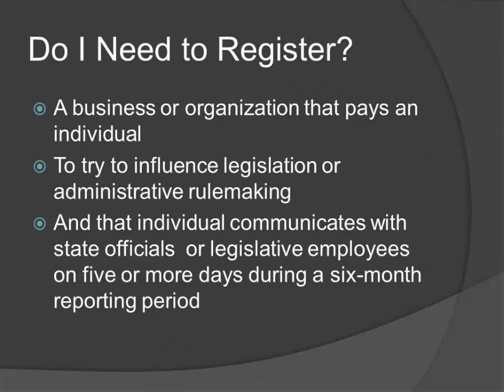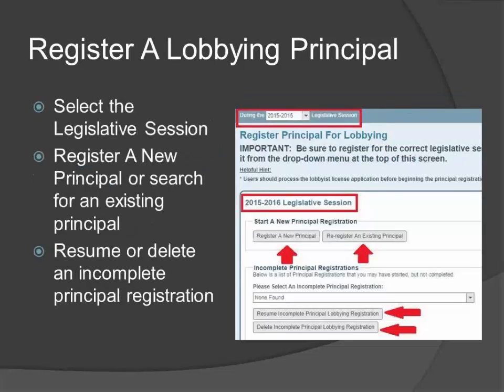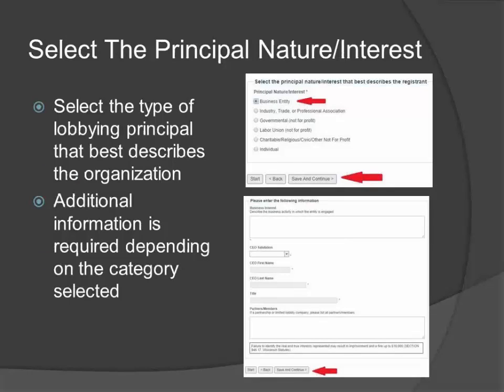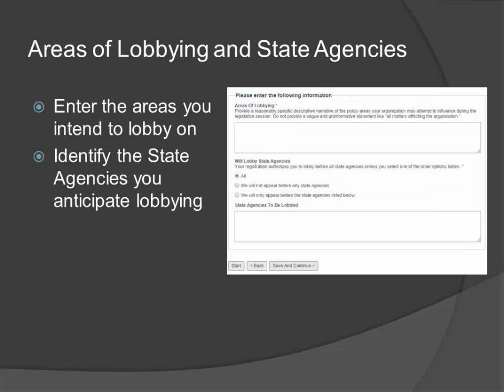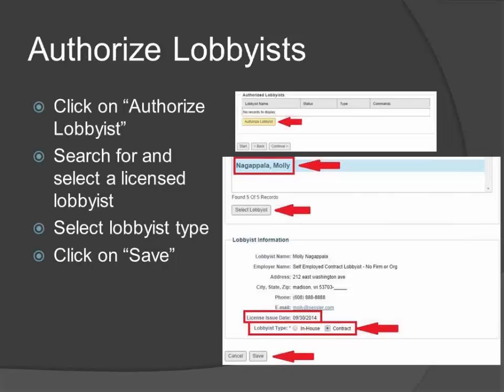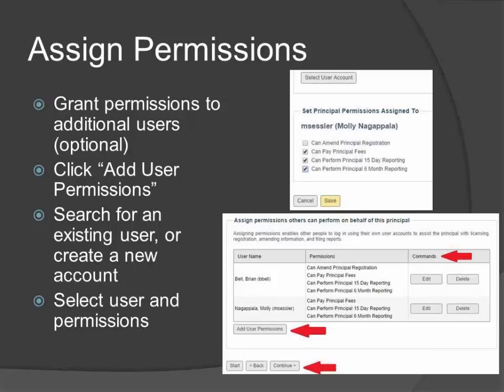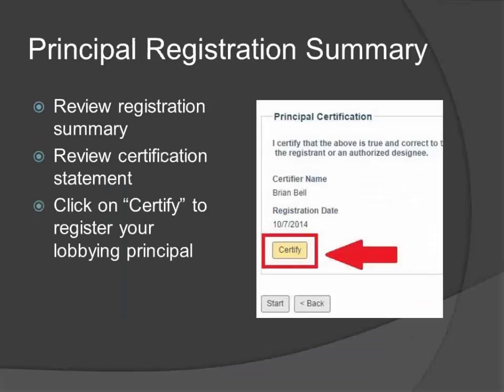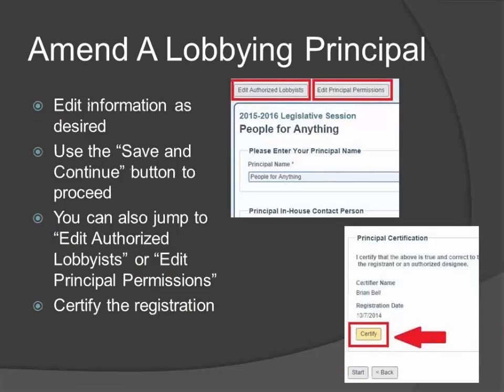Eye On Lobbying-Principal Registration and Lobbyist Authorization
Eye On Lobbying
Principal Registration and Lobbyist Authorization